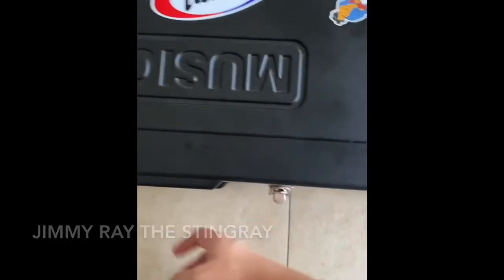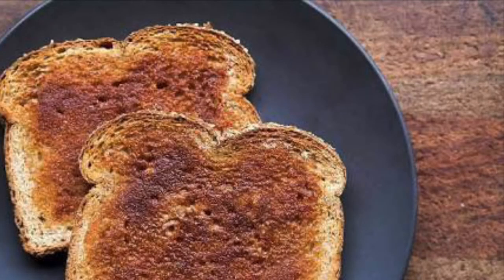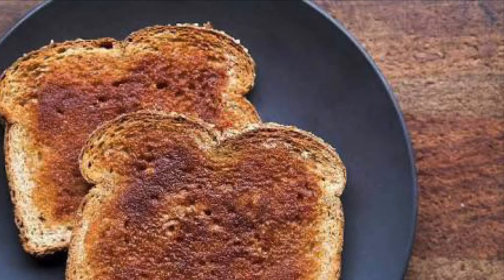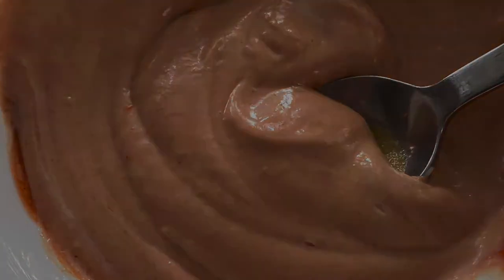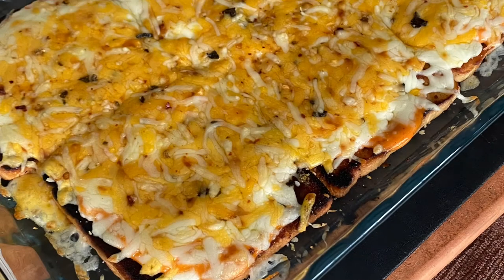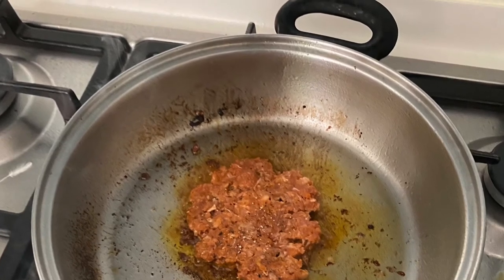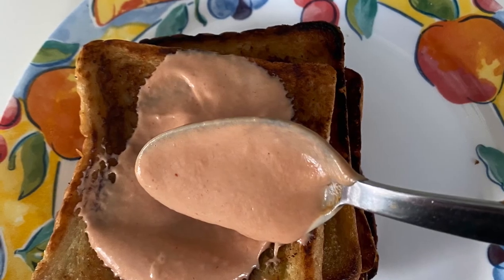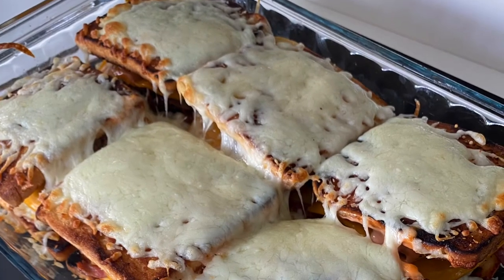The Jiu-Jitsu Bassist Special: Kendrick Cooks a Chori-Burger Monstrosity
Today, I feed my bandmates. And to feed them, I invented this seemingly monster of a burger that was supposed to be a smash burger with chorizo but it turns out, the chorizo overpowered everything so it became a smash chori-burger!